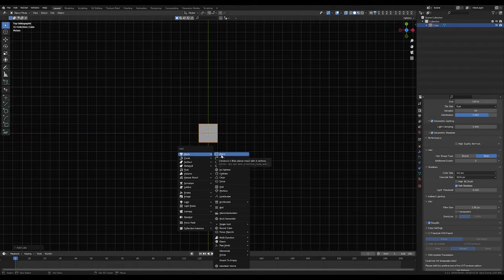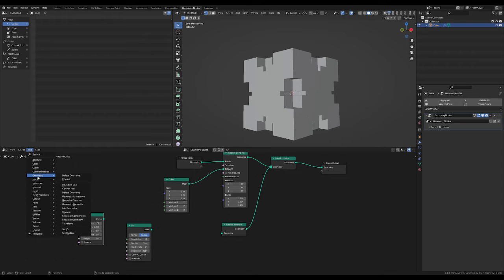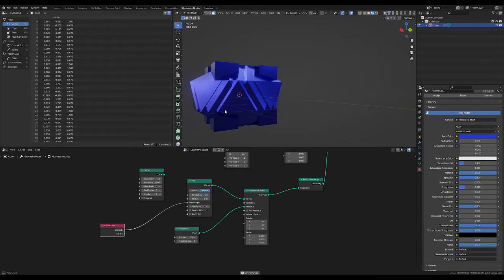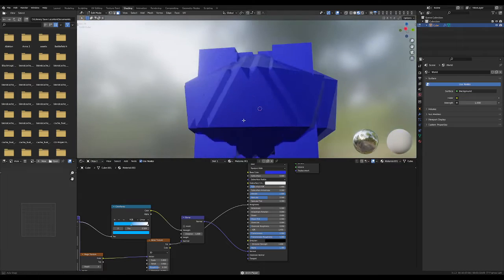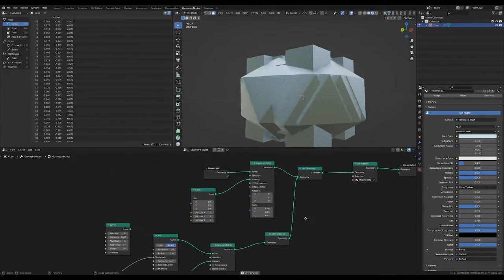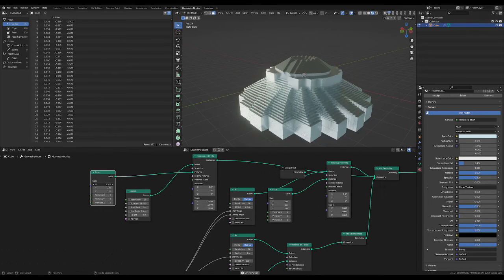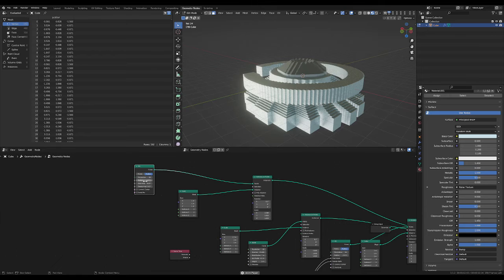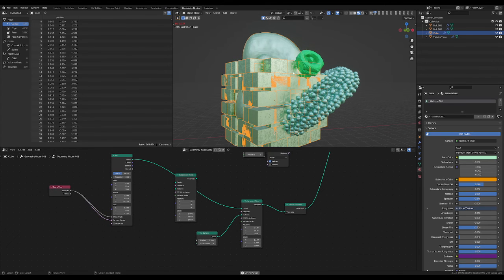how to start using geometry nodes in 3.2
Object and Edit Mode tips and tricks basic loop effects lean how to change it into geometry nodes to shading colors into your blend. blender fast idea this one is made for beginners in blender 3.2